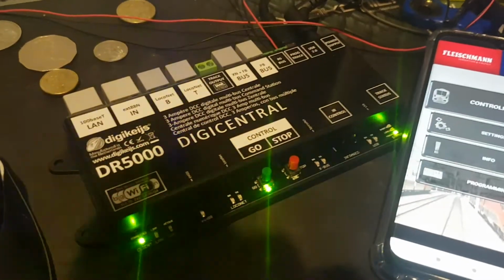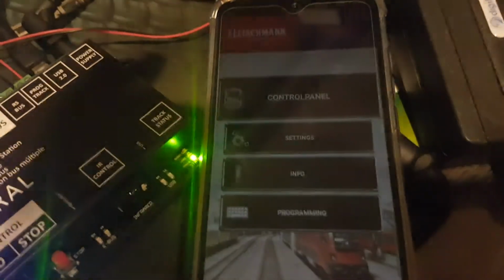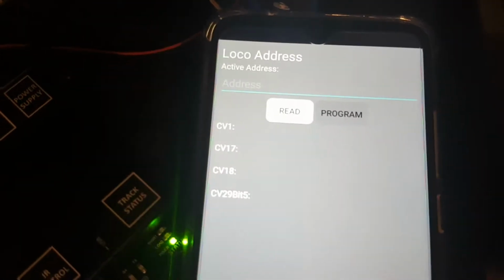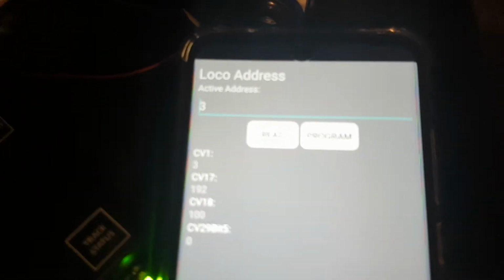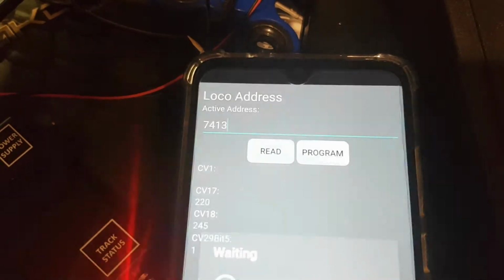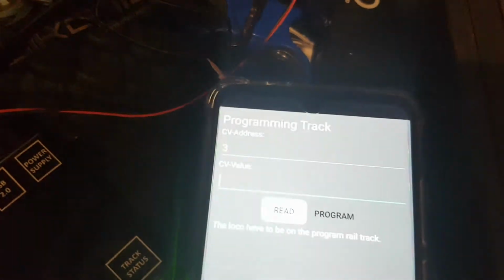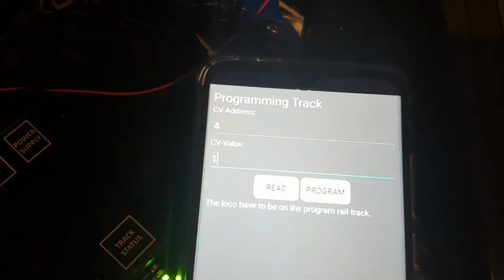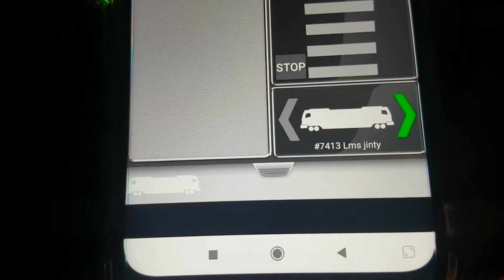DR-5000 DCC Decoder Loco Address assigning and writing CV values.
Quickly and Simply write Long or Short Addresses to your decoders, adjust CV's as fast as you can type the CV number in. DCC is meant to easy, and this makes it fast too... Just Download the Z21 Mobile app, have the DR-5000 configured by Ridgepointe Rail to run Z21 Wifi protocols at time of order. Enter 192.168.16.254 once in the app, Program and Run, and Run with friends..